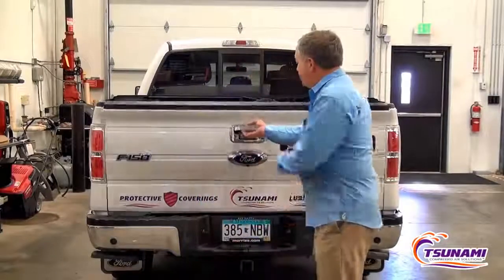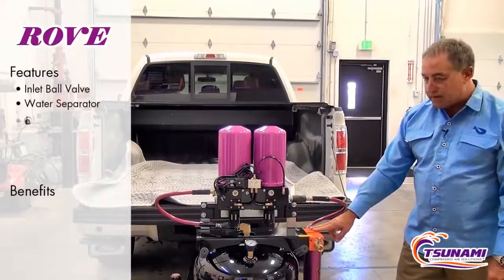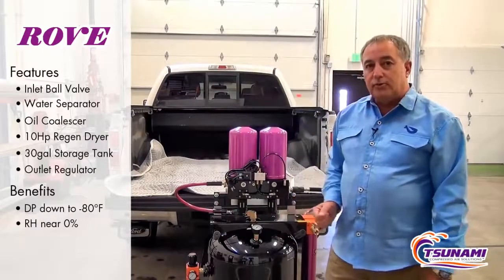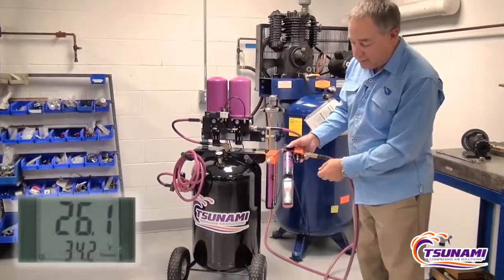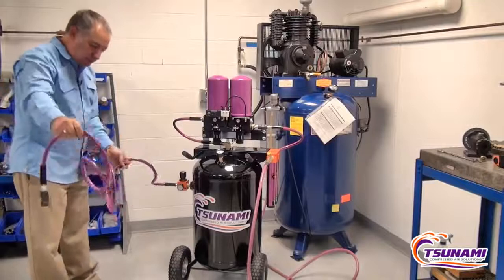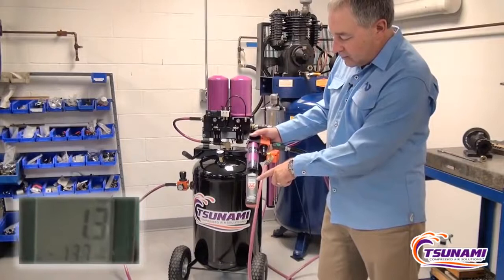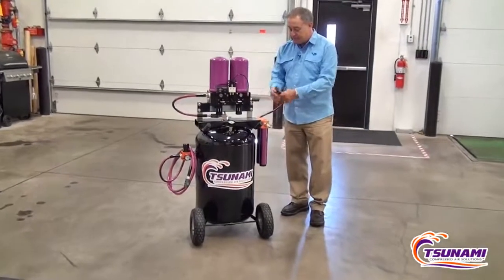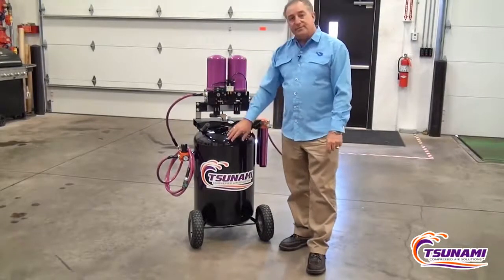Filters.com Portable Compressed Air Dryer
Meet the new Tsunami Rove!

Simply plug your air connection into the ball valve inlet located on the Tsunami pre-filters and you're ready to go! The Rove provides your shop with ultimate versatility by having the cleanest, driest compressed air available whenever and wherever needed.

The Rove system incorporates industry leading Tsunami drying technology packaged as a complete system. The systems includes a water separator, oil coalescing filter and automatic float drains to assure proper draining of water, oil and other contaminates. The system is mounted on a 30 gallon receiver tank to provide mobility and storage of clean, dry air.